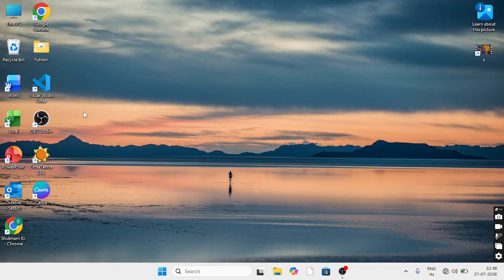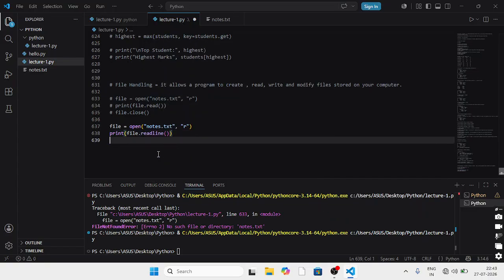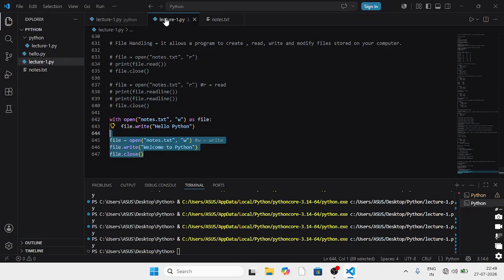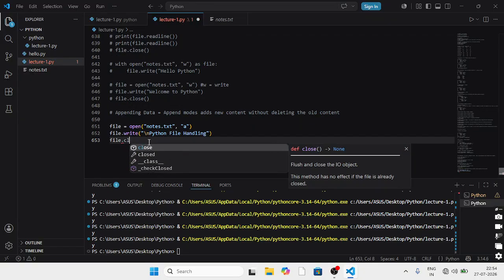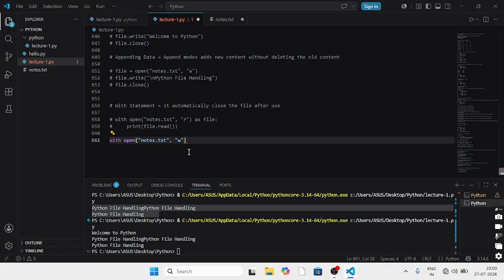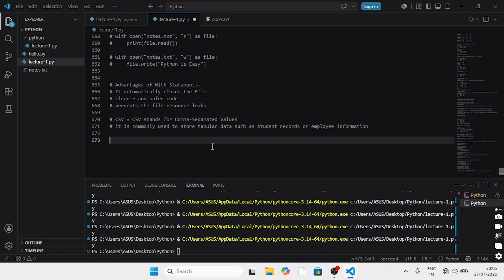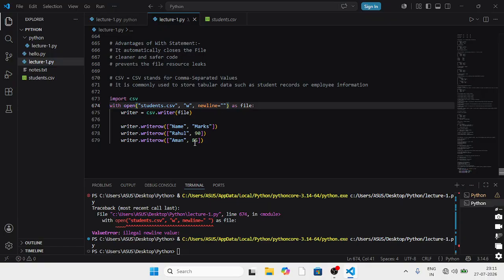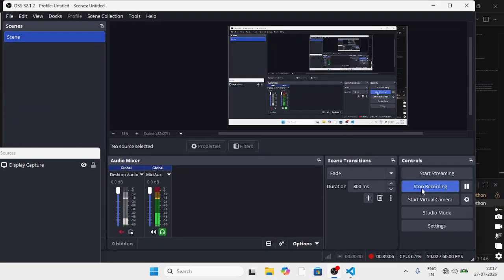Python File Handling Tutorial | Lecture 12 | Read, Write, Append, with Statement & CSV | Notes Saver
Welcome to Lecture 12 of the Python Complete Course for Beginners.

In this lecture, you will learn File Handling in Python with practical coding examples.

📚 Topics Covered:
• Reading Files
• Writing Files
• Appending Data
• with Statement
• CSV Introduction

💻 Mini Project:
Notes Saver

This lecture is perfect for beginners, B.Tech CSE students, BCA, MCA, and anyone learning Python Programming.

Practice all examples and complete the homework to improve your coding skills.